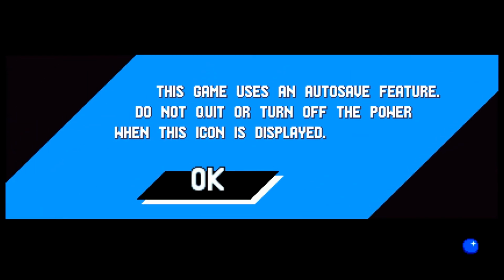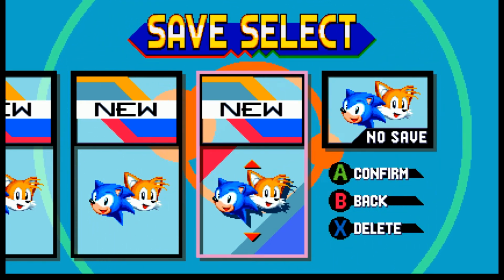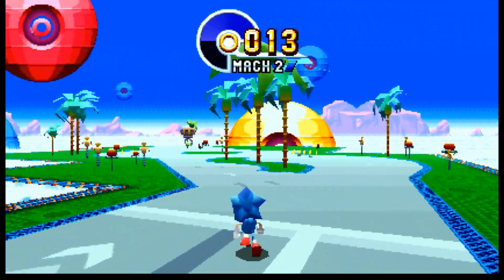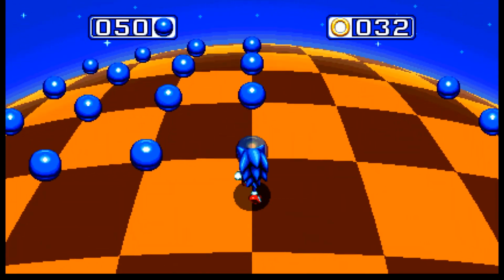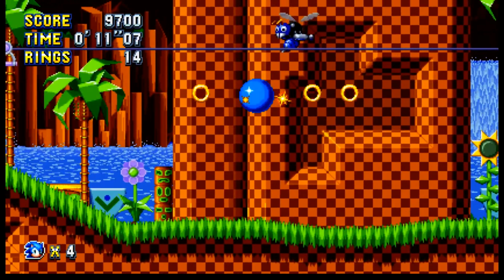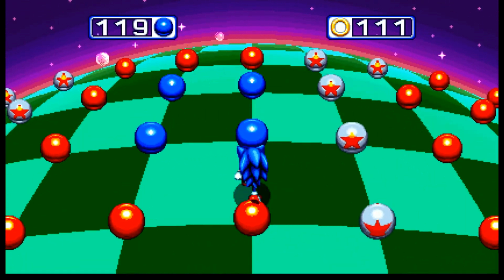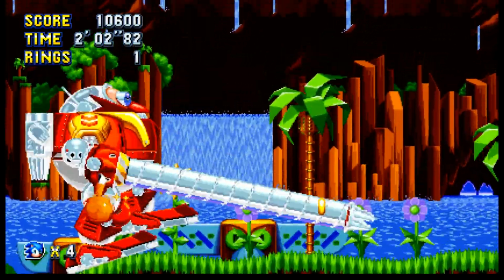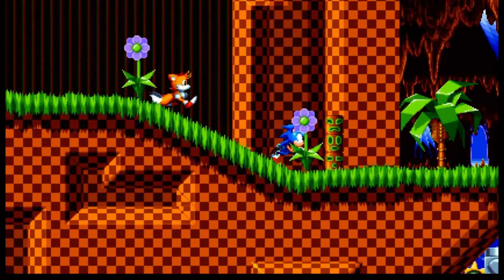Let's Play Sonic Mania - Green Hill Zone Act 1 and 2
What's going on everyone, Monkiedude22 here for another Let's Play and this time I'm playing Sonic Mania which just released on Xbox One, Playstation 4 and Nintendo Switch. There is a Steam version, but at the time of this video going live, it's not out just yet.

In this video I tackle the beginning of the game which is Green Hill Zone.

➤ Purchase Sonic Mania from Amazon

Helpful Links

➤ Seeing slow downloads? Try this guide